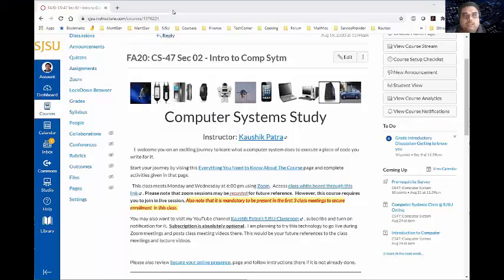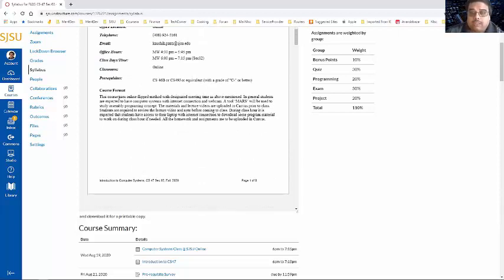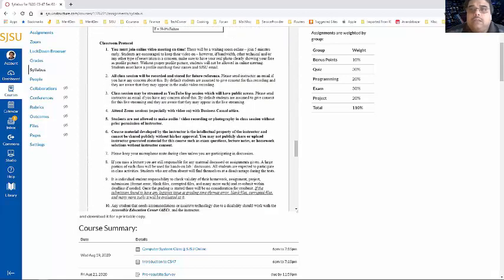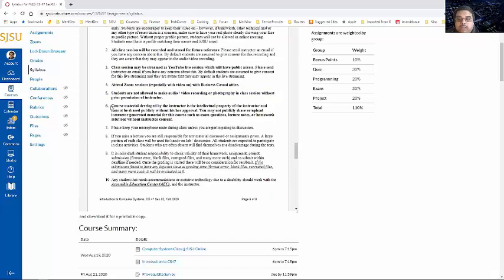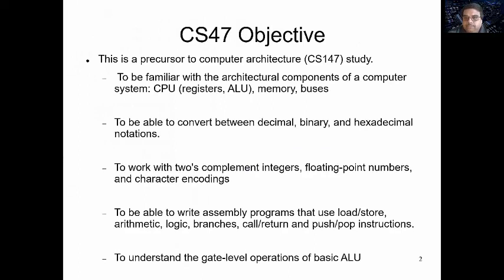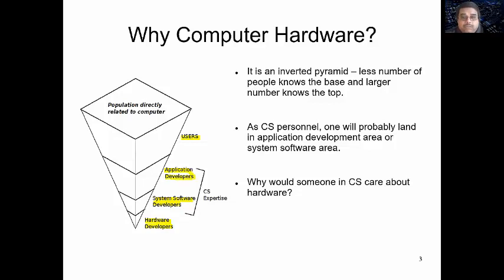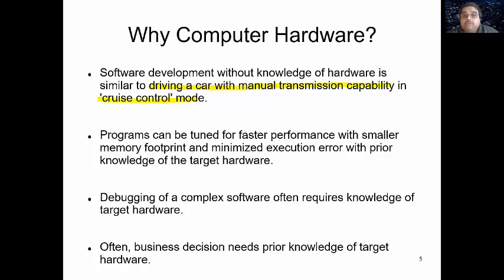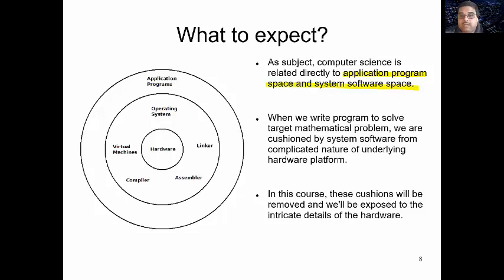CS47: Fall 2020 - Start of Semester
This is first day class for CS47. Since live class had been cancelled due to weather condition, I decided to record video with information that I intended to share with my students.